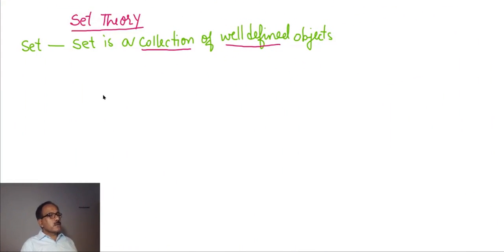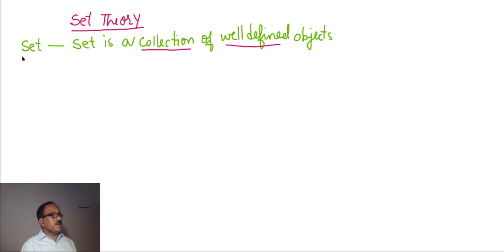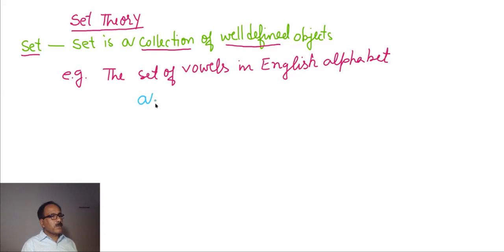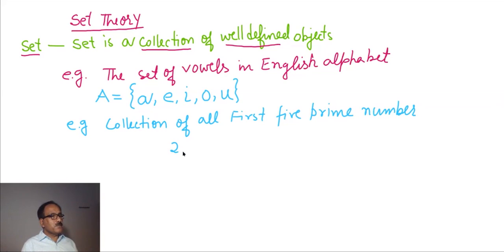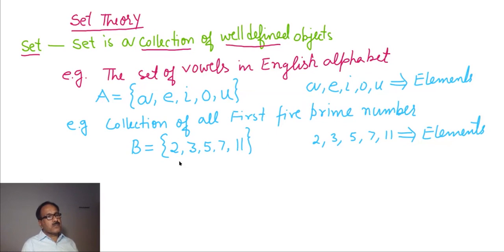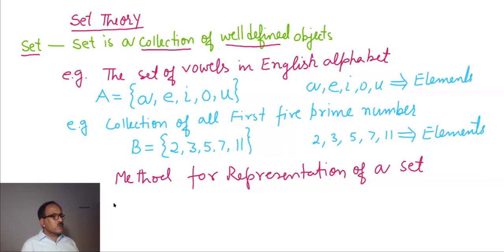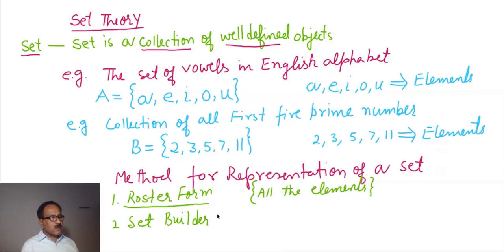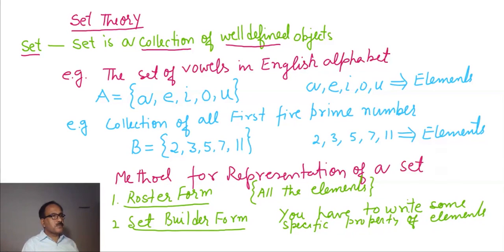Class11th Maths Set TheoryPart 01 1